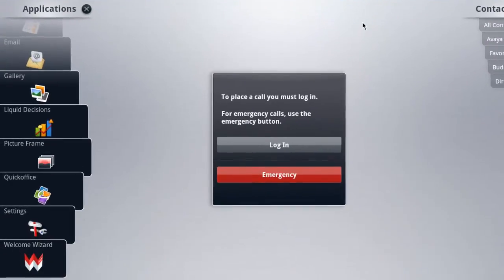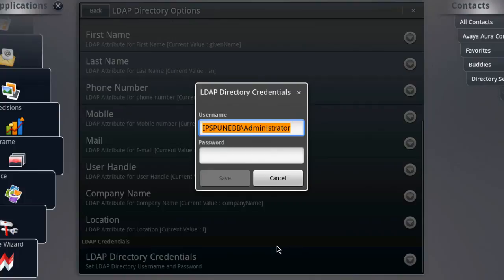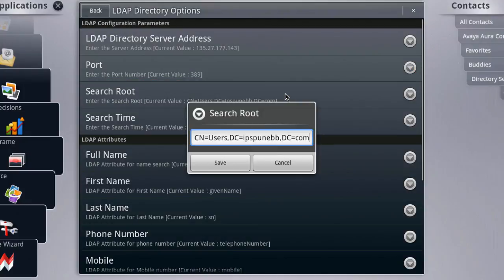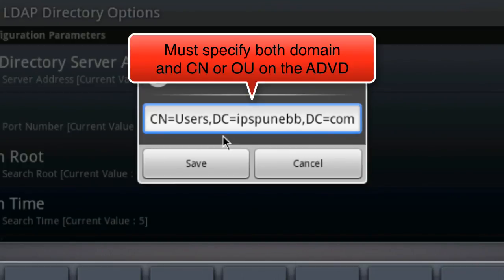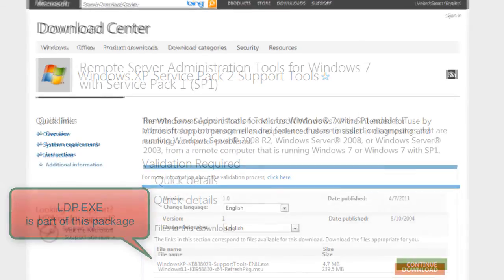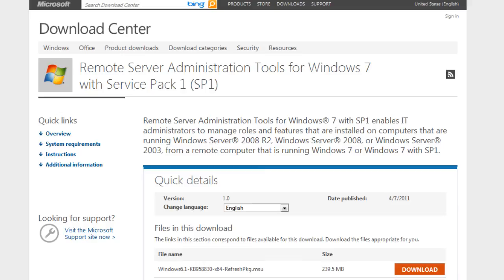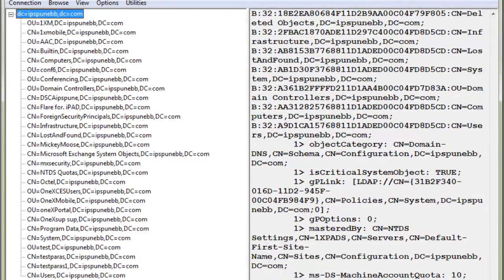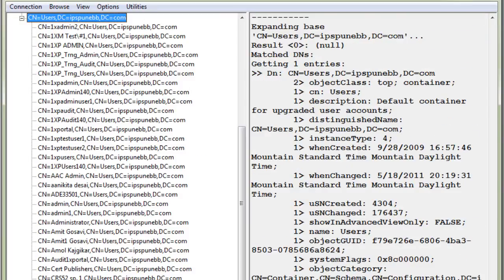How to Configure and Diagnose LDAP on the Avaya Desktop Video Device (ADVD) R1.1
This brief video will demonstrate how to configure and troubleshoot the Lightweight Directory Access Protocol (LDAP) on the Avaya Desktop Video Device (ADVD) running Flare. LDAP is a protocol most commonly used to store enterprise directories. Produced by Russell Singer.